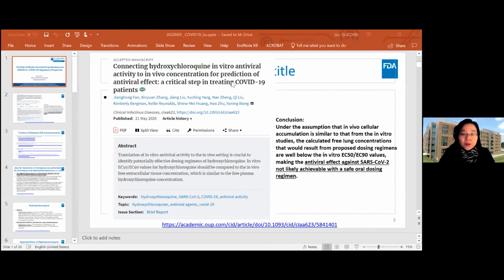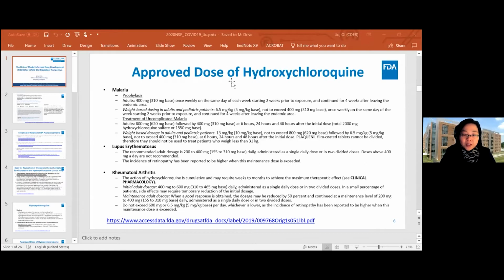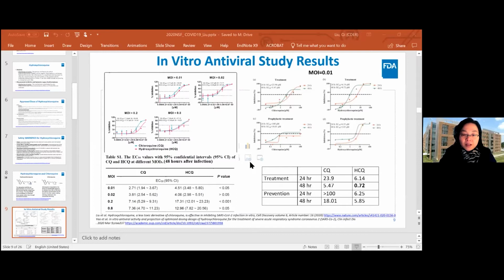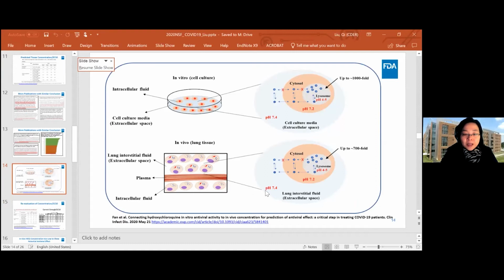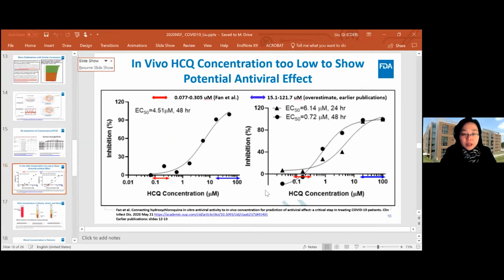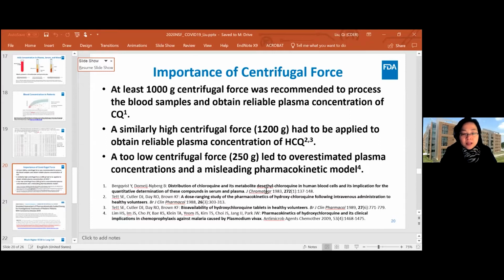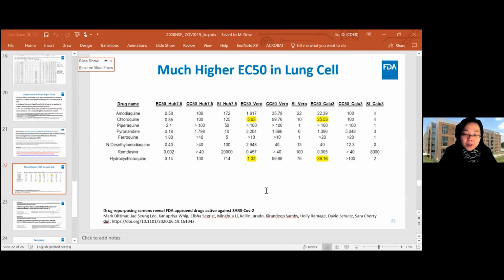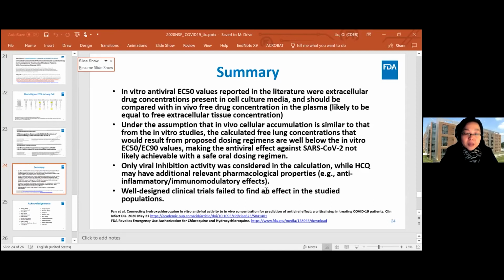Using Hydroxychloroquine in Vitro Activity for Prediction of Antiviral Effects (Qi Liu, FDA)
Pandemics demand safe and effective therapies developed and deployed at an unprecedented speed. This Symposium provides a forum for scientists and researchers from a variety of fields relevant to therapeutics. Participants discuss ways to expedite the development of therapies by compressing years of work into months or even weeks through automation, artificial intelligence and machine learning, novel data sources, and most recent biotechnology advancements.

The Symposium brings together leading experts in computer science, biology, statistics, medicine, automation, and regulation. While these areas of expertise are necessary for rapid therapeutic innovation, there is seldom an opportunity for these experts to interact with each other. The Symposium provides a roadmap and puts forward recommendations on transforming today’s tools into ready-to-use solutions to fight future pathogens.

General Chairs:
- Marinka Zitnik, Harvard University
- Jure Leskovec, Stanford University